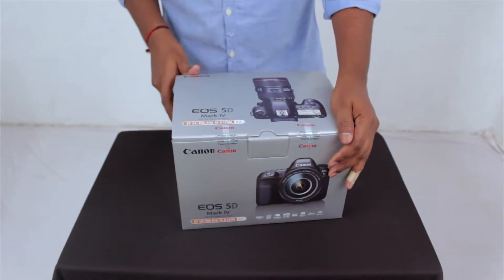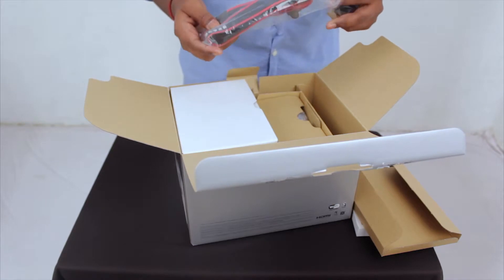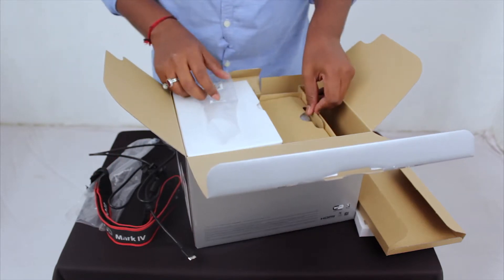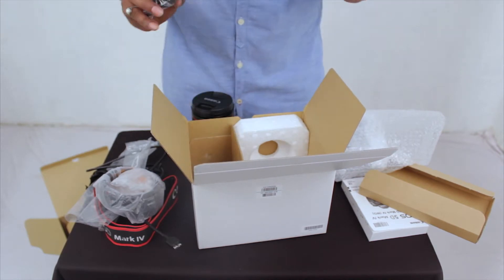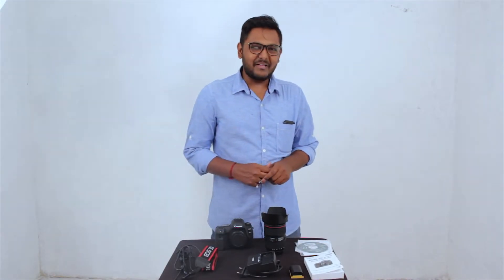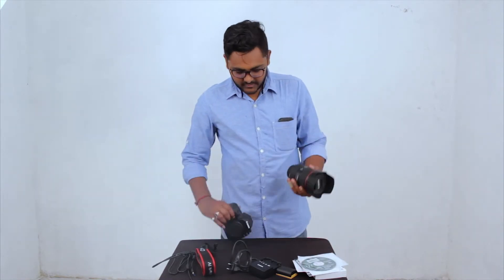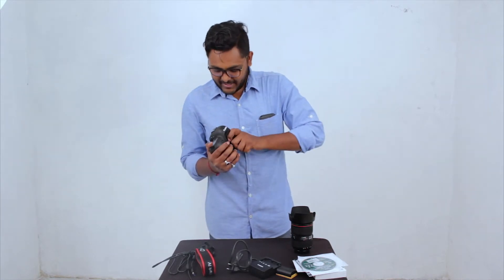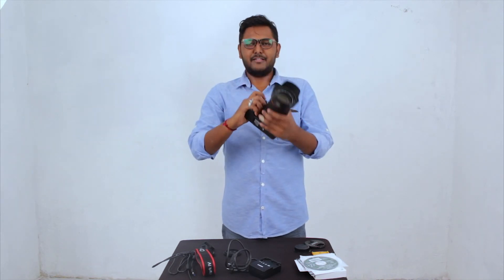Canon 5D mark IV review | Unboxing Heroes 2017